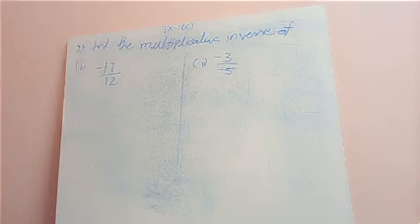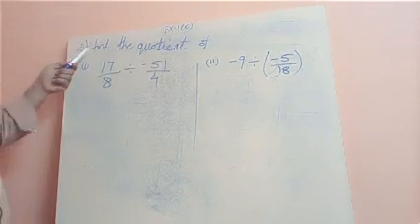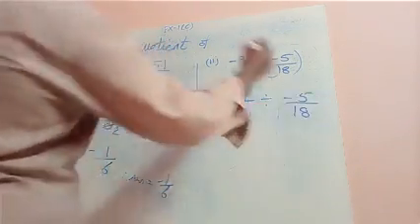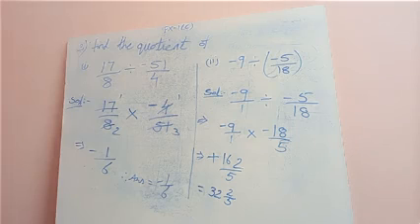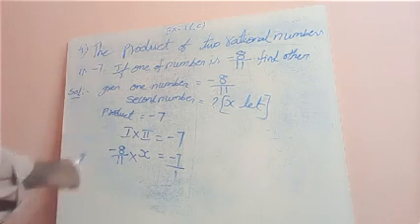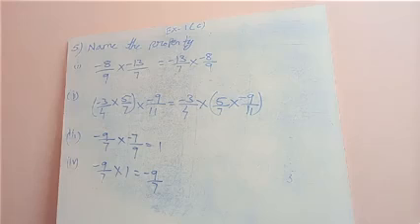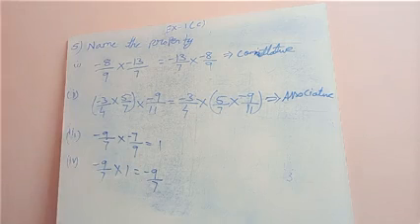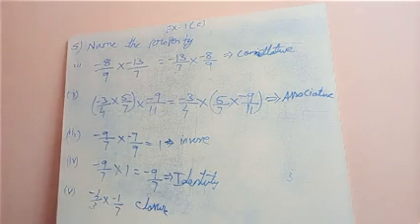July 1, 2020